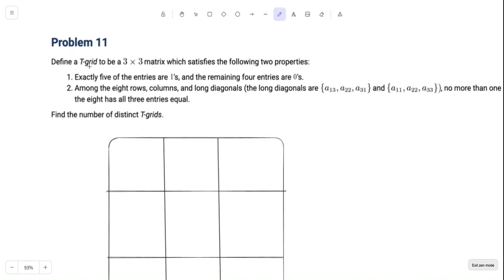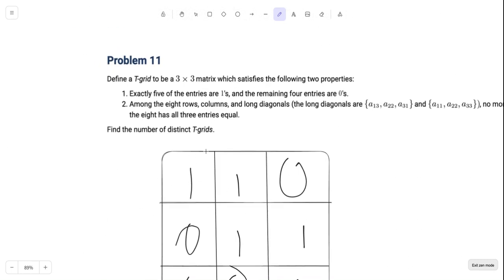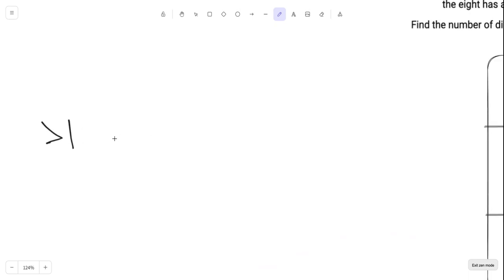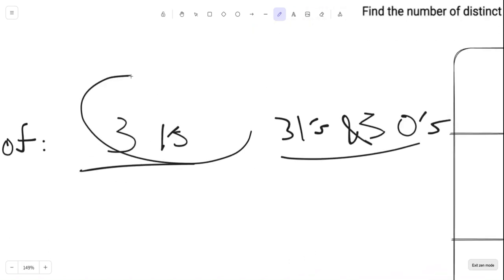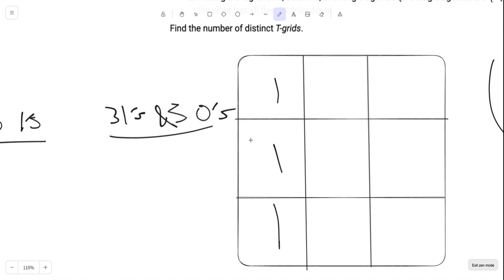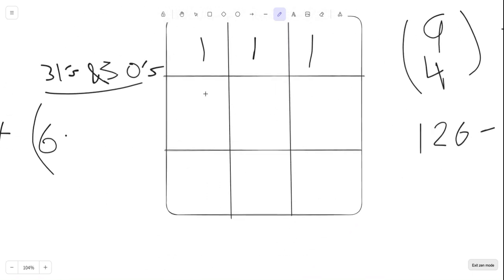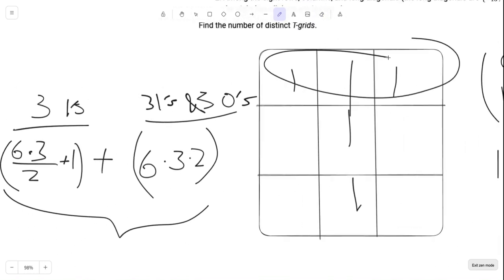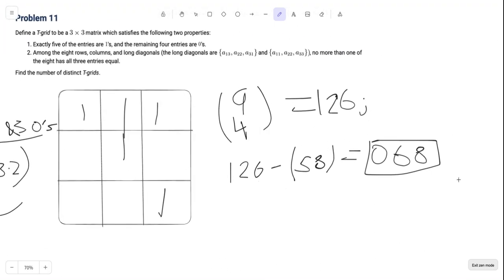2010 AIME II #11